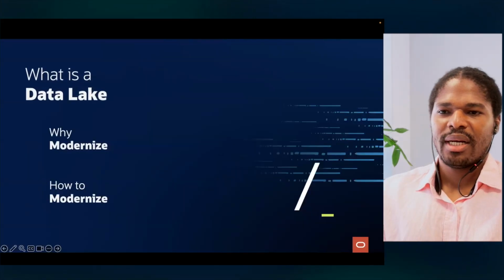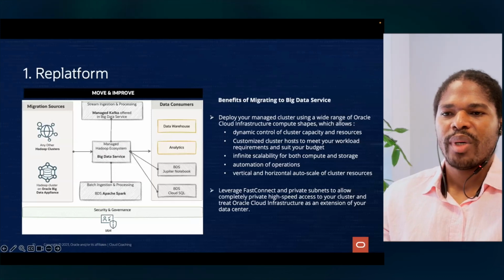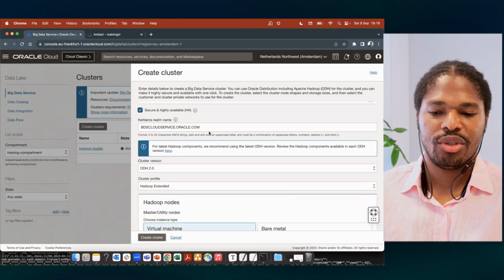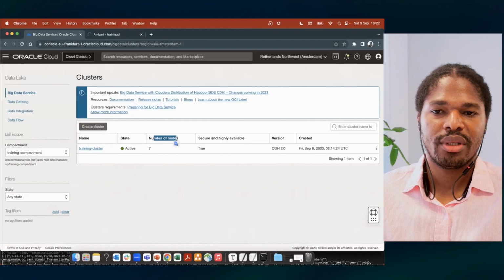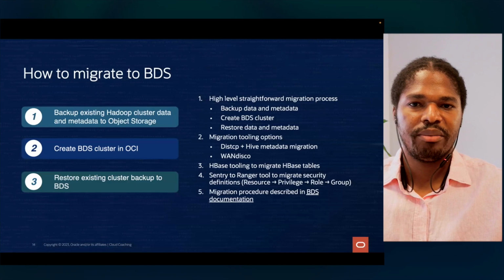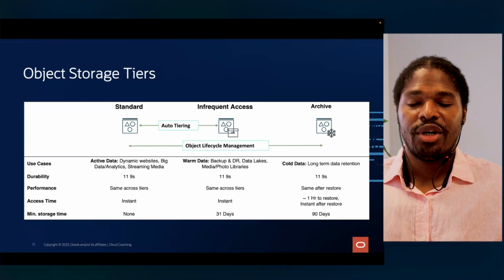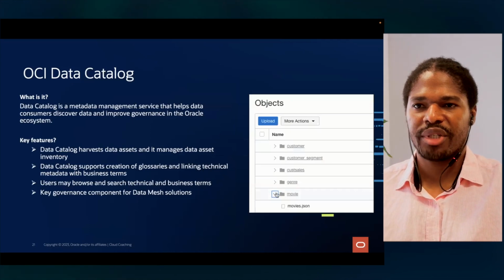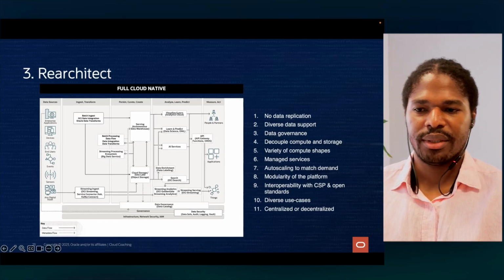Data Lake Modernization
In this session, we'll embark on a journey to explore the art of migrating a big data cluster to OCI. We'll dive deep into the rationale of a modernization project and how to approach it from an architectural perspective, unraveling the secrets to a seamless migration.

Also, prepare for an engaging 15-minute hands-on session!

Timestamps
0:00 - Intro
0:45 - What is a Data Lake?
3:22 - Why Modernize?
5:18 - How to Modernize?
7:05 - 1. Replatform
11:25 - Hands-on OCI Big Data Service
26:12 - 2. Refactor
38:20 - 3. Rearchitect